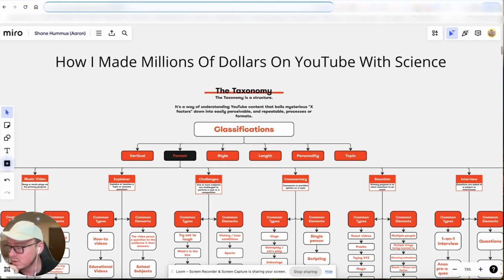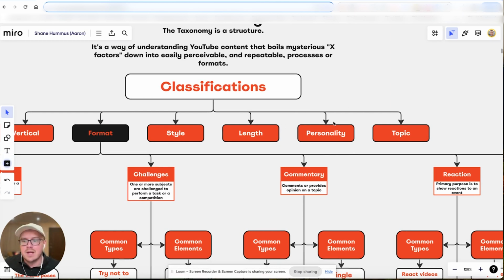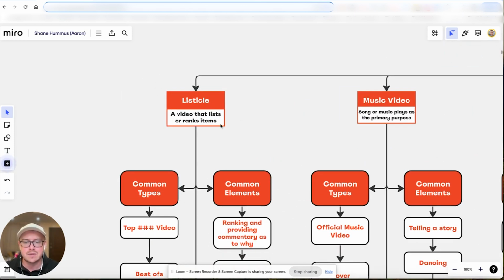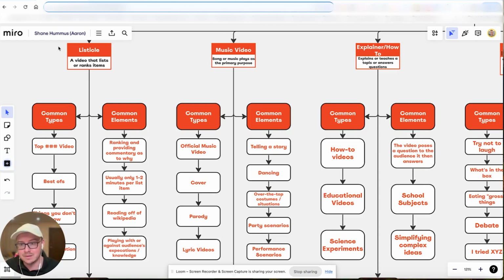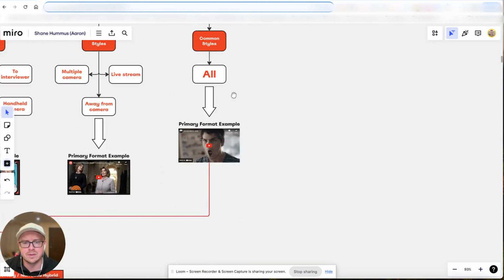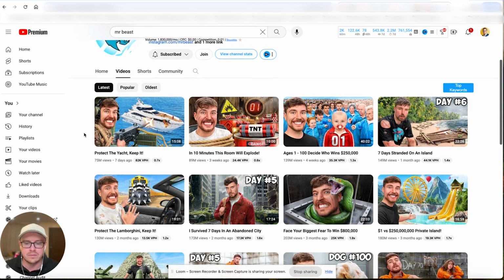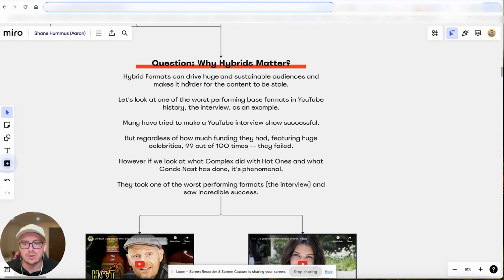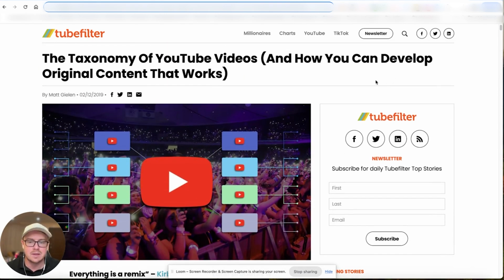How I Made Millions Of Dollars On YouTube Using Science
Welcome to my new channel! I'm also doing a 180-day challenge here, so watch me grow this channel. 🚀 Apply For 1:1 YouTube Coaching